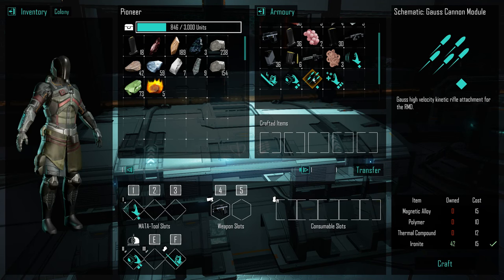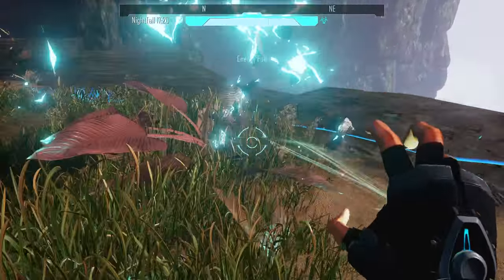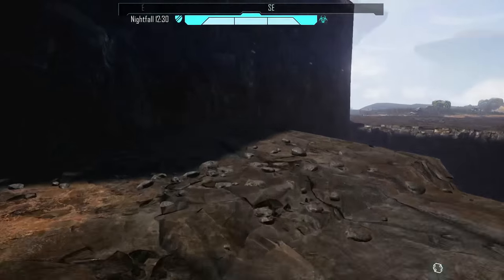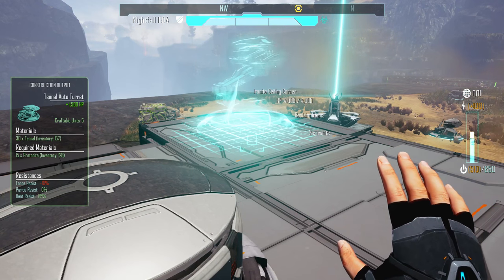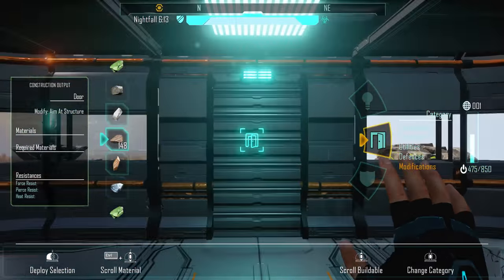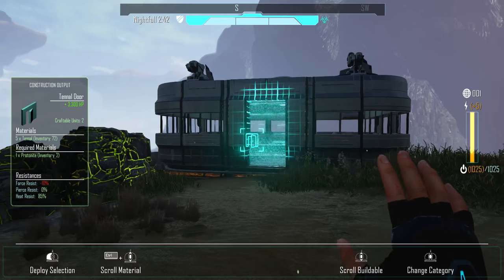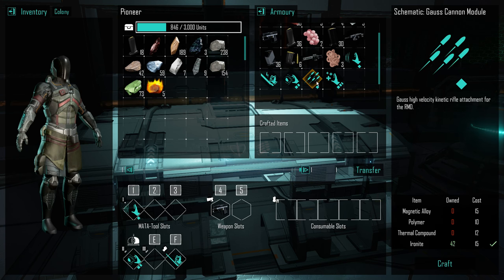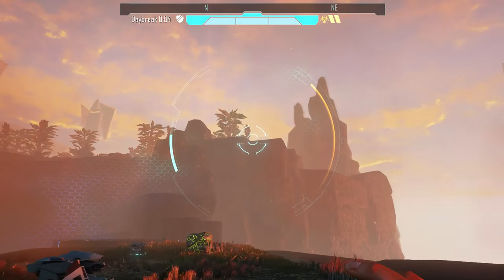Eden Star Let's Play - 3 - Update and Armory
Eden Star is a fast paced Sci-Fi survival game that blends unique physics based combat, destructible environments and free-form construction with the exploration of a hostile alien world.